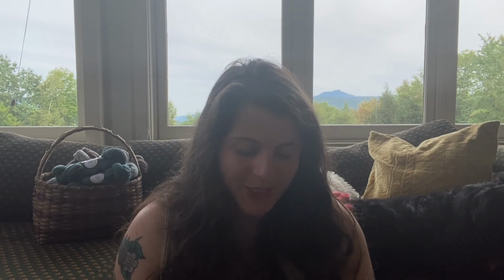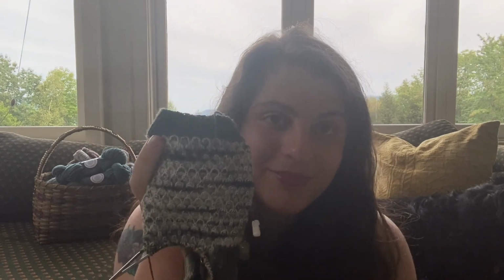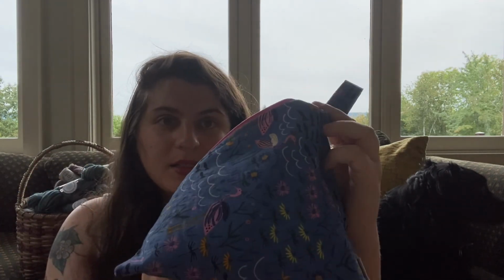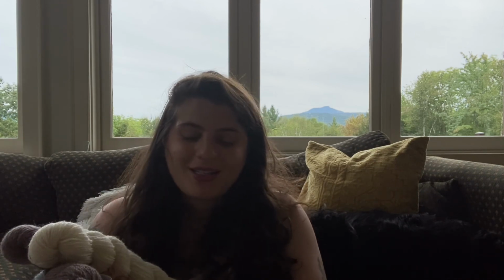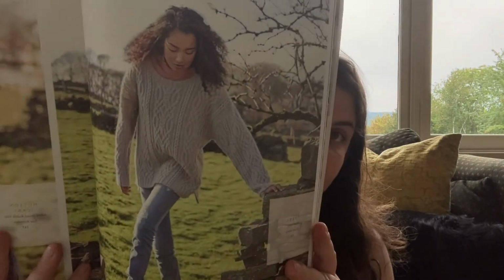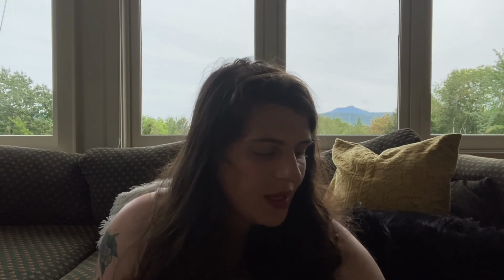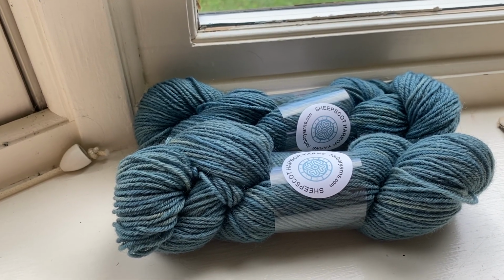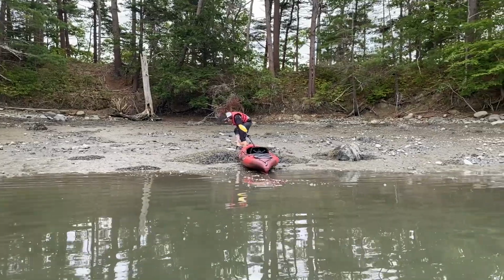Black Spruce Knitting Podcast // Ep 2 // Beach Episode (seaweed socks, wild island sheep, mini vlog)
Welcome to my second episode! It’s a little different this time; it’s themed around our recent trip to Maine. Please let me know if you enjoy this type of content - I had a lot of fun making it! I also mess up my words a million times and at one point have food in my teeth (ugh) etc. so... yeah.

PS: If you’re curious, in the blog when Chris points and I gasp, it’s because we found clams spitting water like in Animal Crossing :)

⛈✨🌿more info about Nash Island sheep🌿✨⛈
Mary Jane Mucklestone’s blog about the shearing.
The New York Times wrote about this yarn (I think this article is behind a paywall - I couldn’t read it, but it looks good)

⛈✨🌿non-yarn things mentioned🌿✨⛈
Woolen Forest Knits (green gemstone stitch marker)